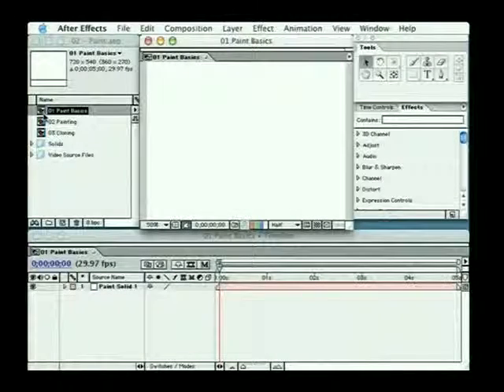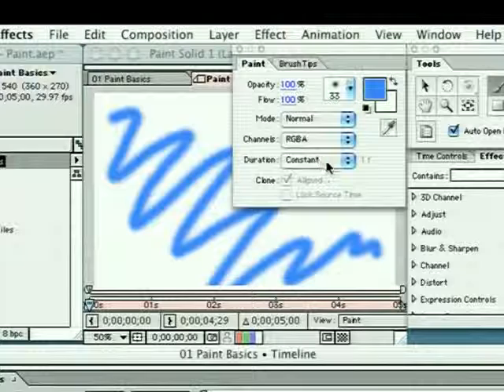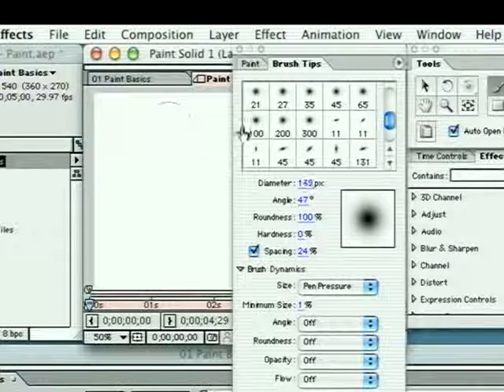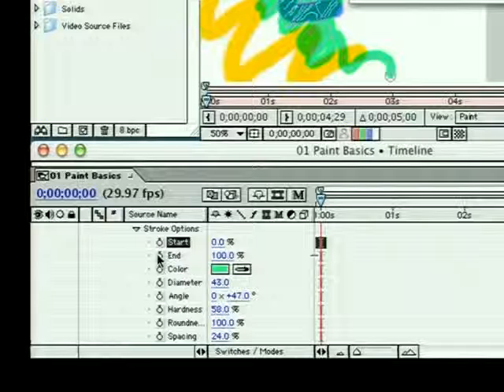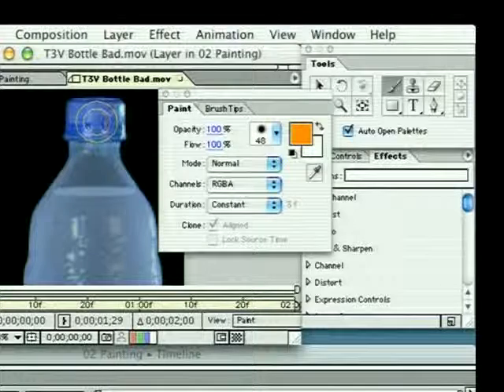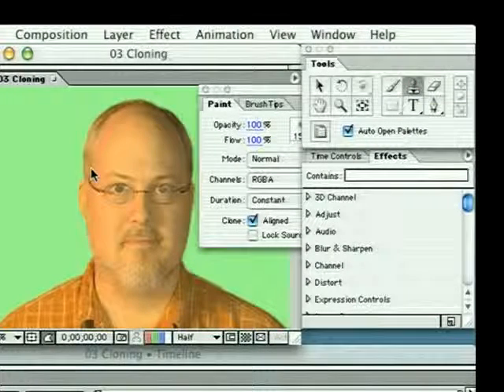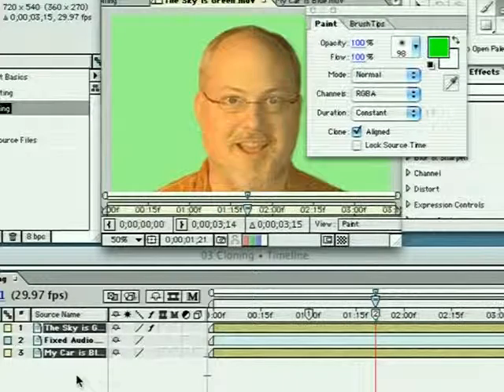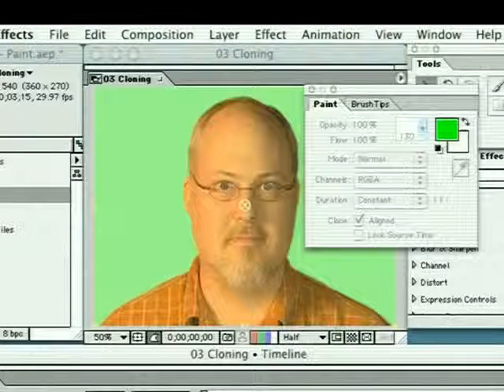تعليم افتر افكت احترافي - توتال تريننج - الاسطوانه العاشر - الدرس الثاني